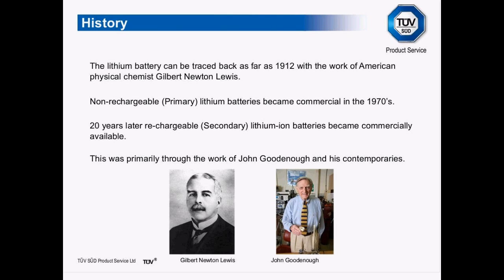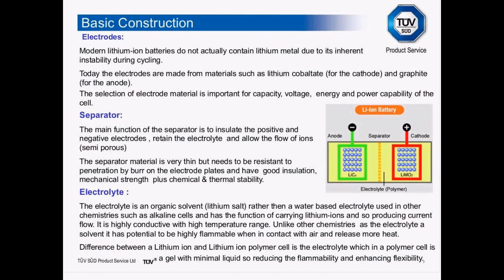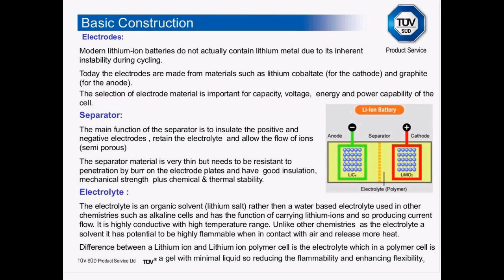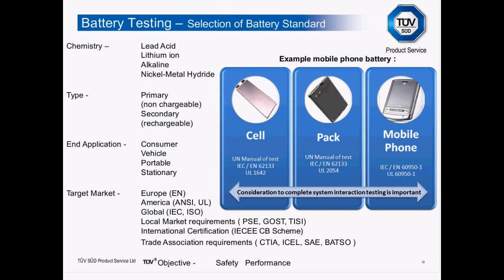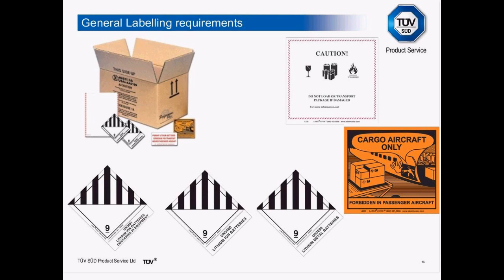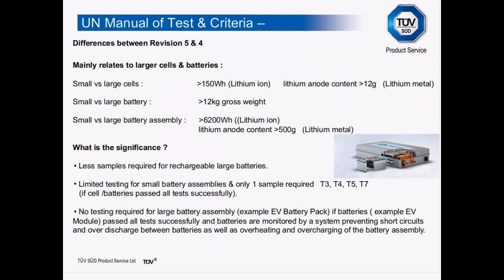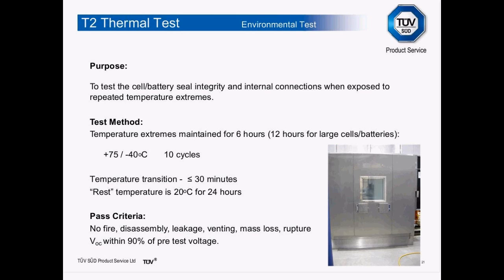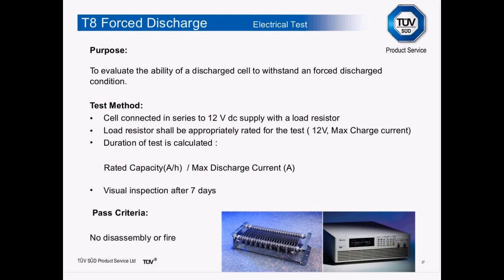Battery Safety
This presentation is intended to provide an overview of the key safety issues, potential hazards and testing regimes associated with lithium-ion batteries.  These batteries are now commonly found in all types of products from electric vehicles to power tools to mobile phones and provide many advantages when compared to traditional chemistries such as their light weight, small size and high energy density.  However these advantages come at a cost, it is imperative that you recognise the potential safety risks and understand the required testing to prove their safety.

To find out about our other available training courses, please